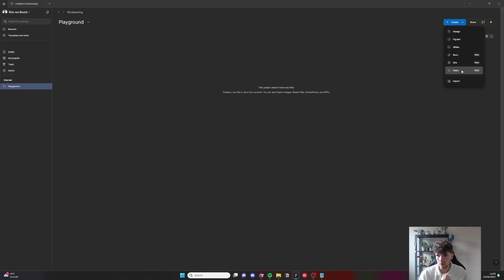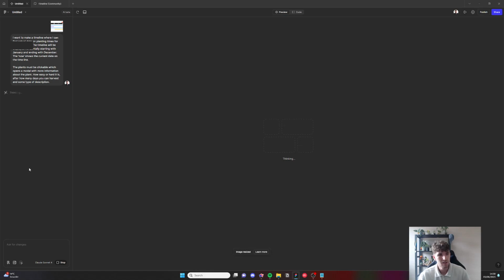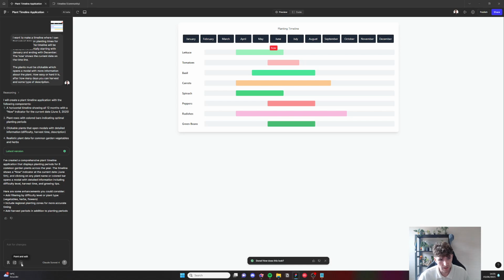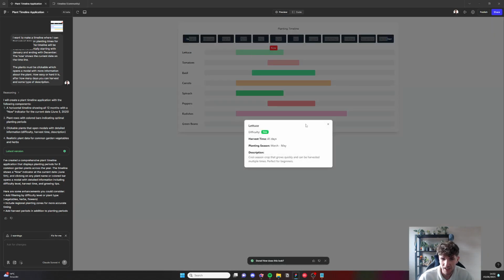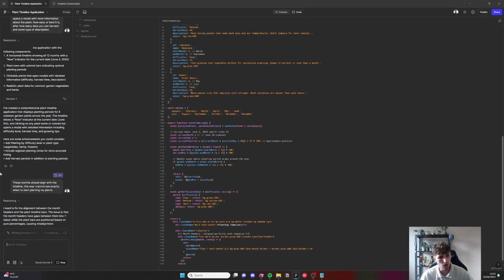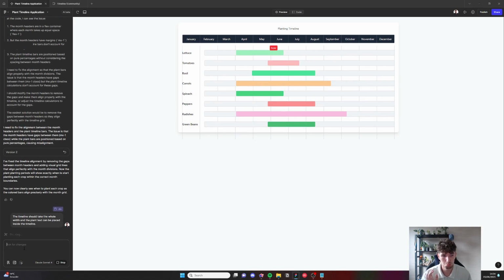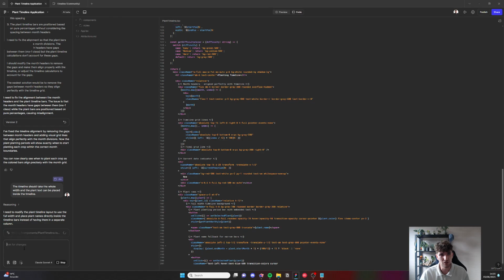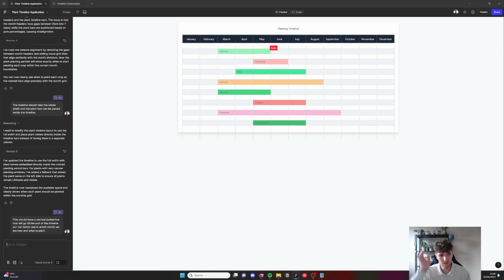Figma Make demo